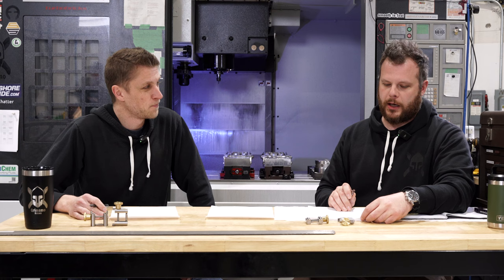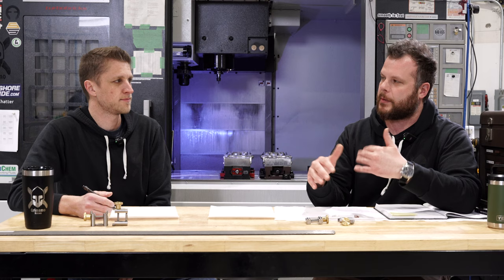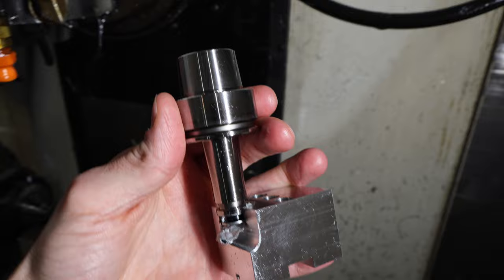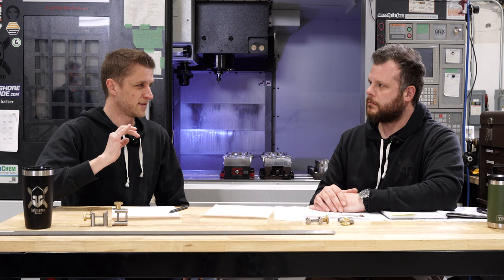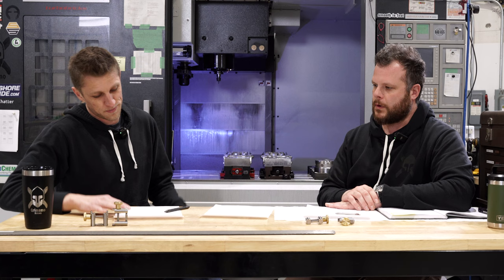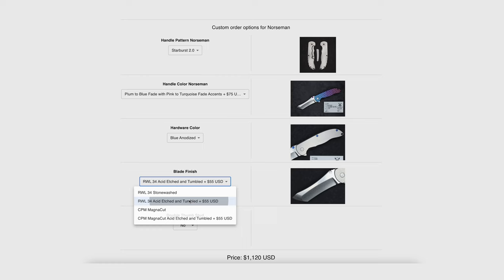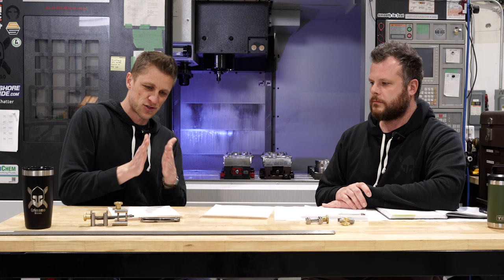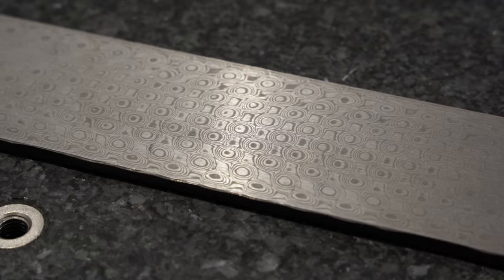Week in Review 04 | How We Plan to Make More Damasteel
Erik joins John and Angelo to talk about our new ways to make more Damasteel blades!

0:00 - NANUK x Grimsmo Case Updates
1:51 - The Rask has been going great!
2:45 - Willemin crash
6:18 - Buyers' Choice updates
10:12 - Making More Damasteel
13:12 - Erik joins to talk about finishing Damasteel